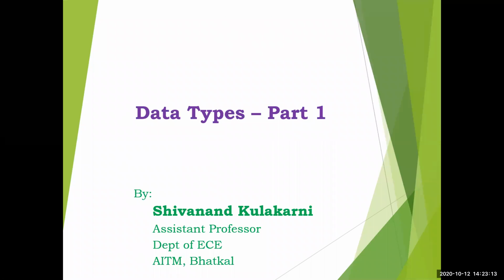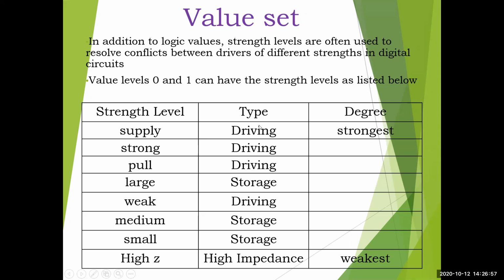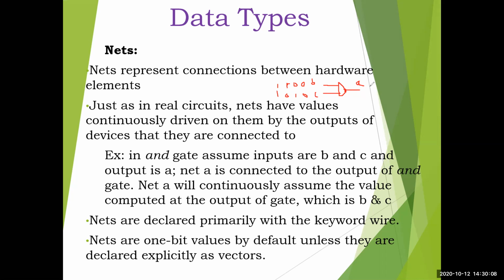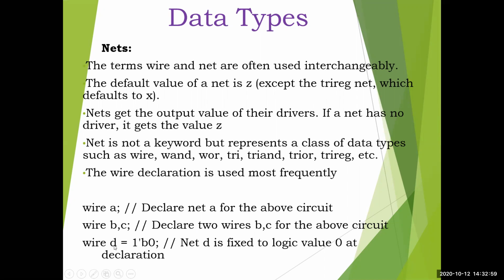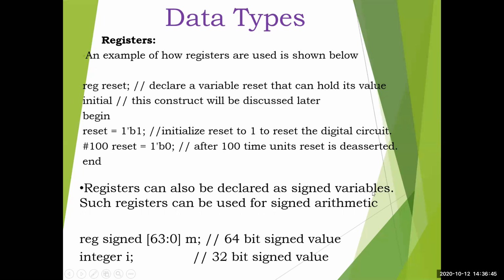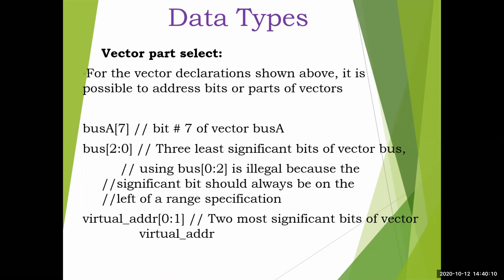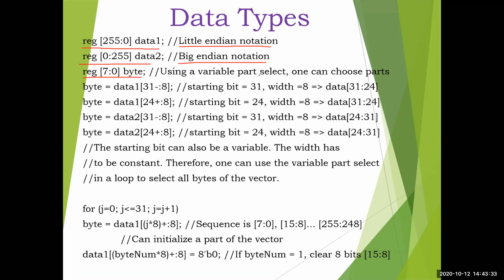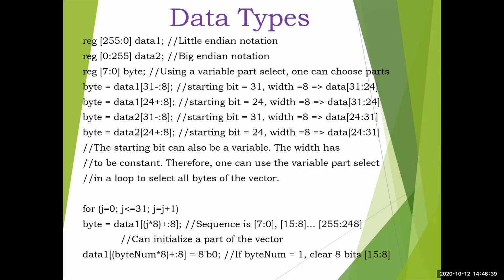Verilog HDL (18EC56) | Data Types - Nets, Registers, Vectors | VTU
This Video covers the Data types of Verilog language like Nets, Registers and Vectors from Unit 3 of Module 2